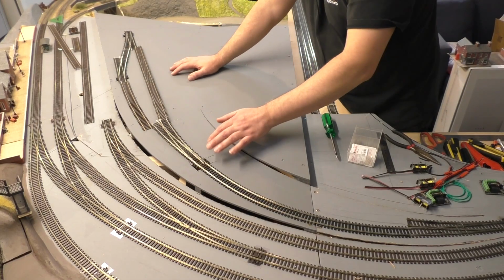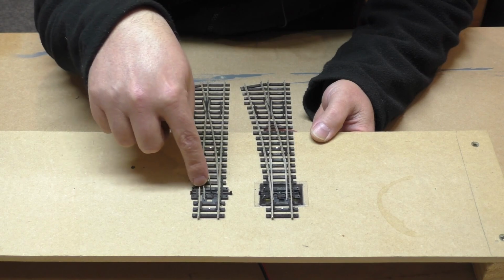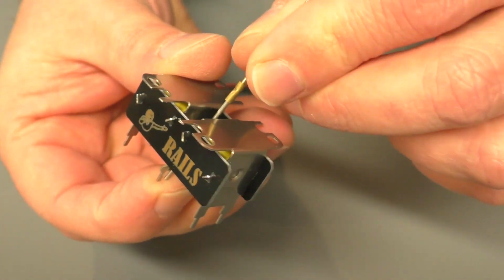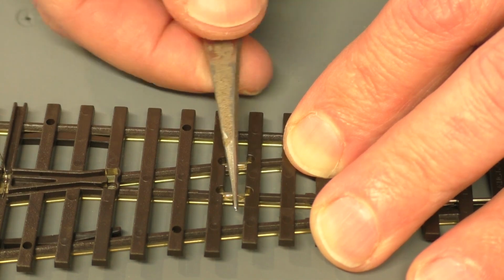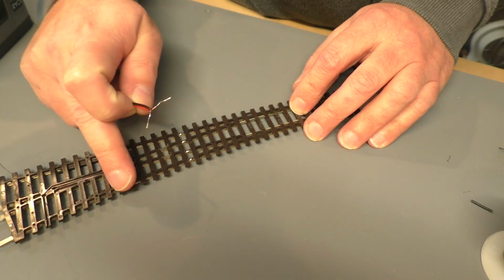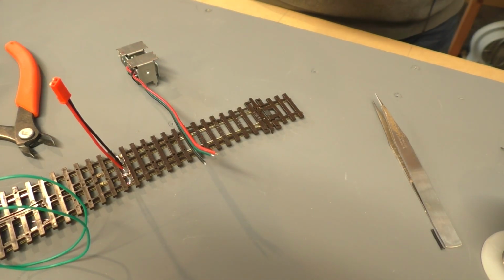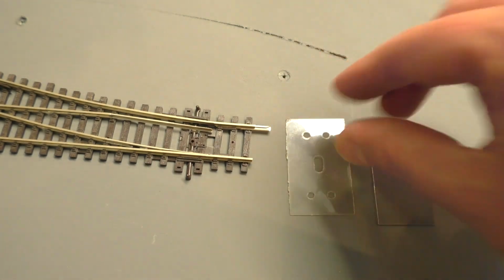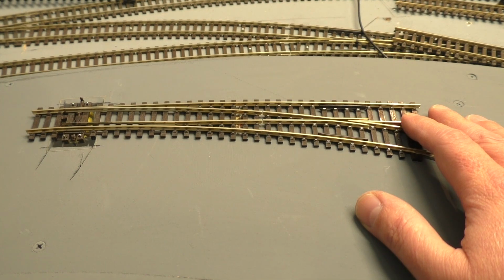Installing Point Motors on Station Road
In conjunction with Part 1 of the Goodsyard Revamp video, we take a closer look at how point motors are installed on the Station Road layout.